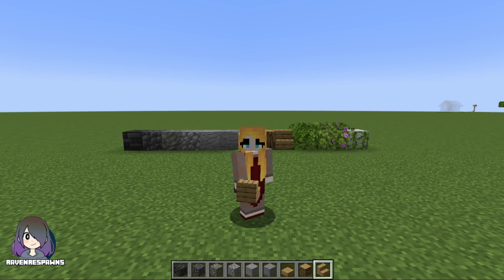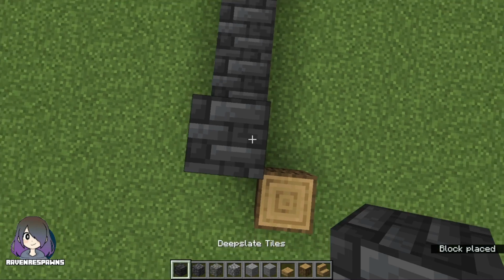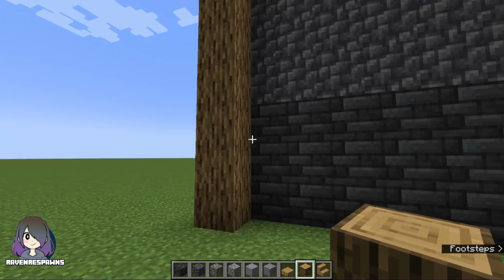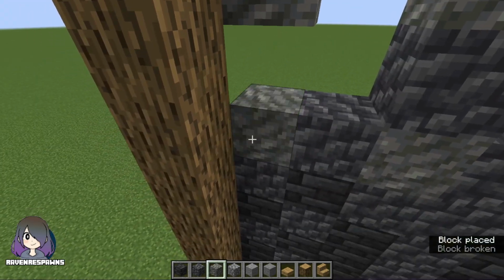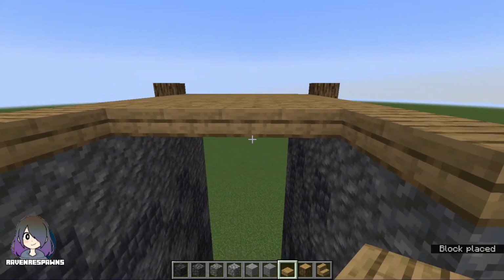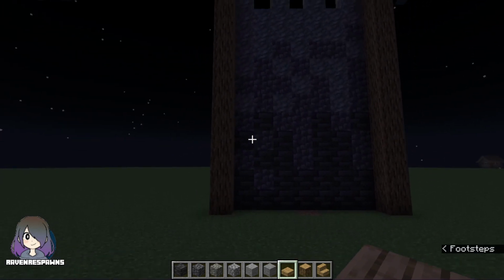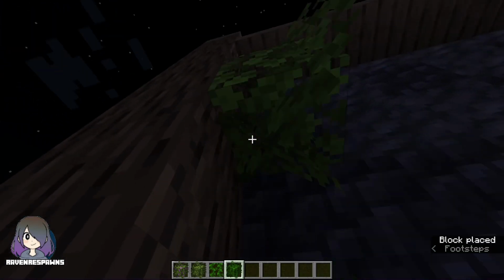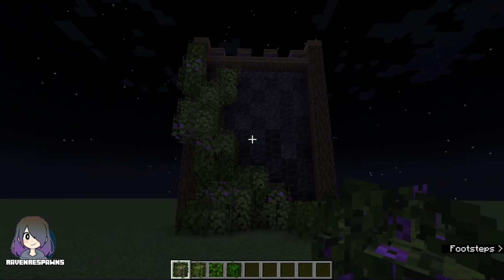Unbelievable Minecraft Castle Wall Built in Minutes! - Tutorial!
First ever Tutorial! I thought i give it a go, I decided to design something thats less common, the wall around a build! with tips and tricks to build your own castle wall!!!